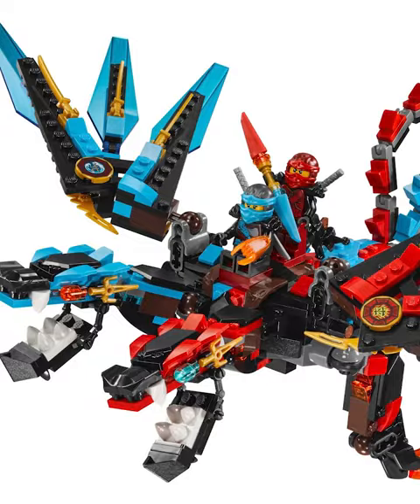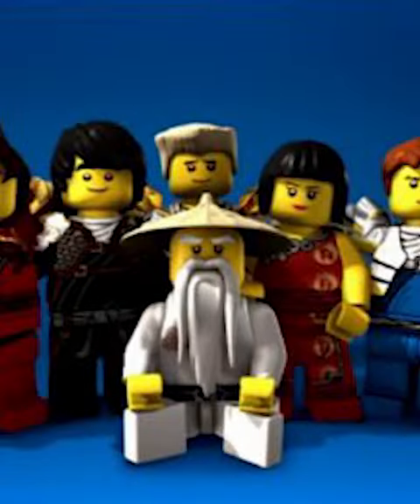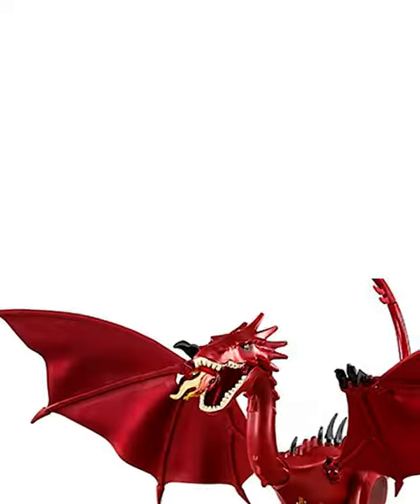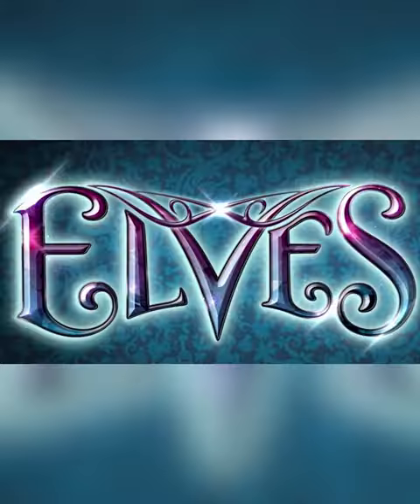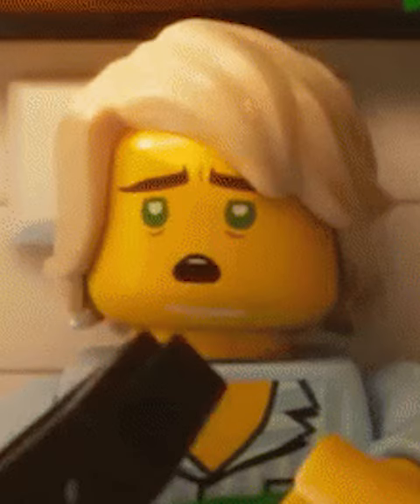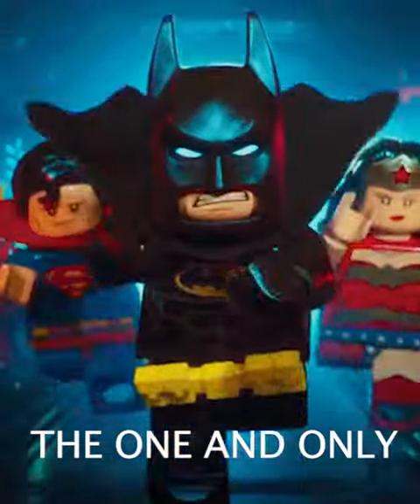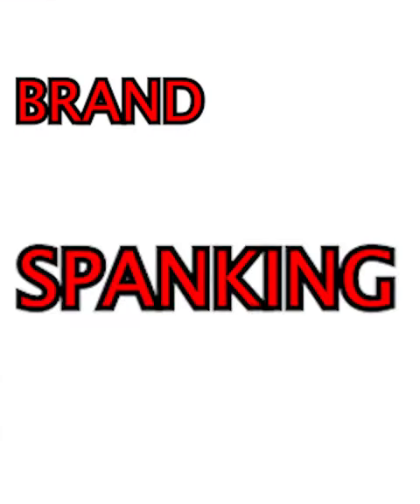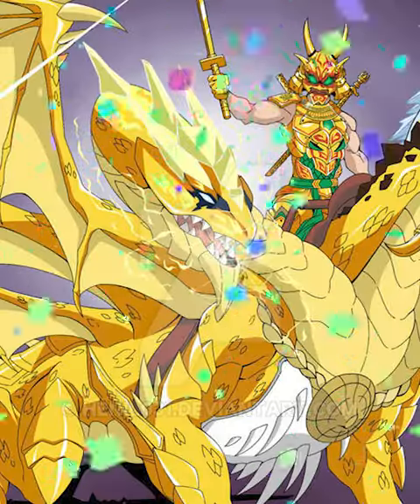The 10 Best LEGO Dragons